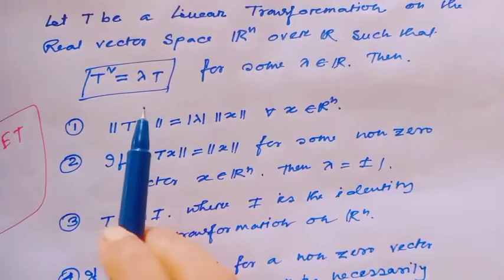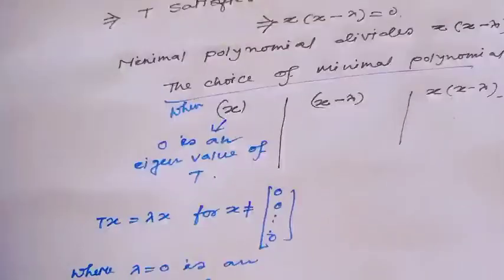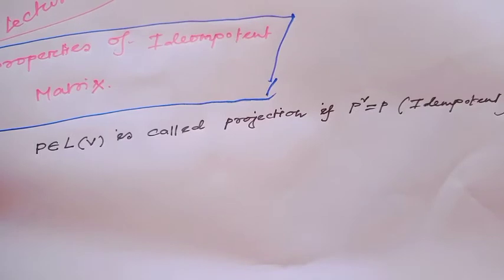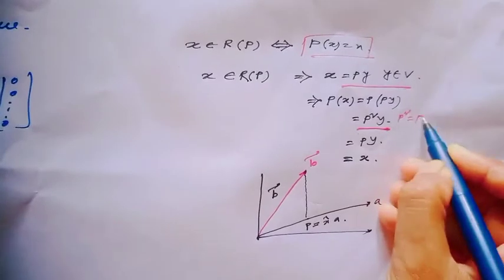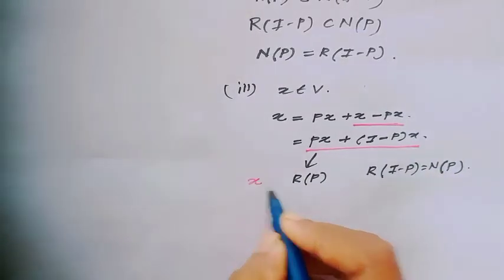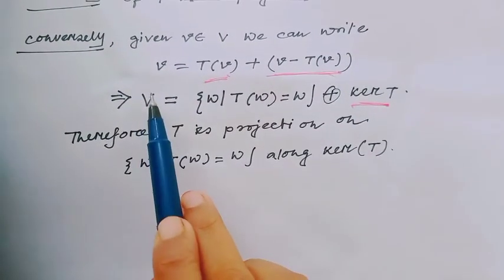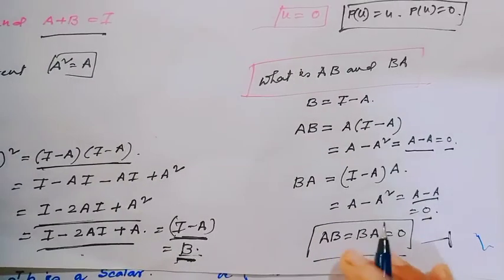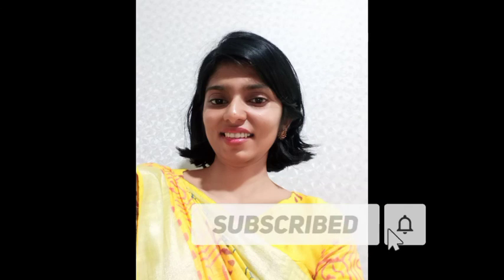Properties of IDEMPOTENT Matrix II